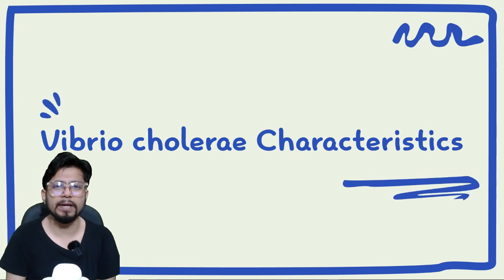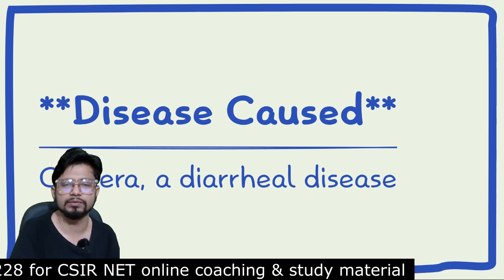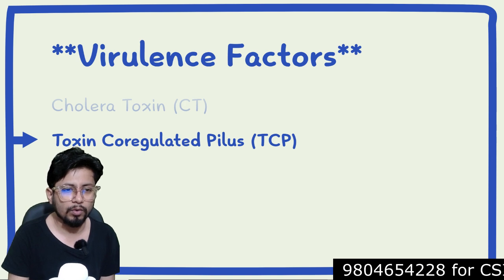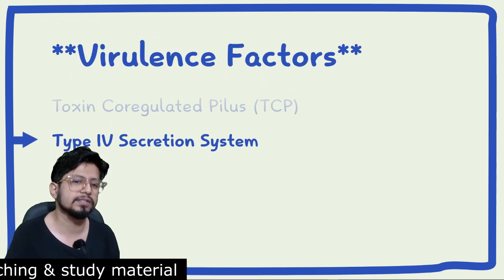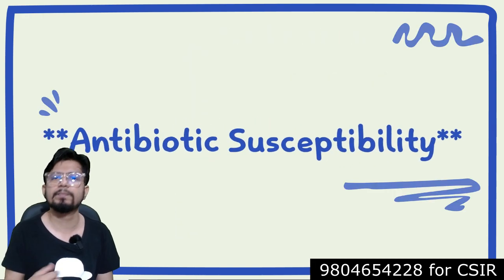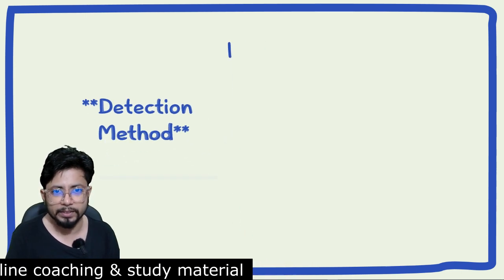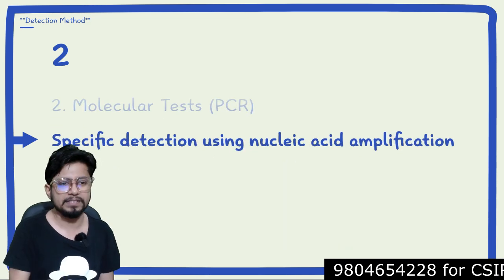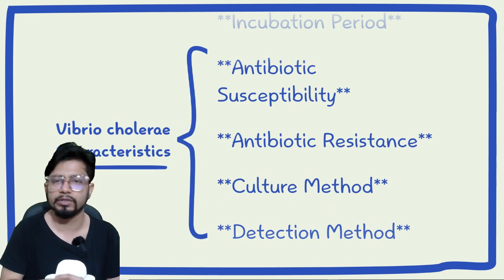Vibrio cholerae cholera | Vibrio cholerae microbiology | Pathogenesis, lab diagnosis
Vibrio cholerae cholera | Vibrio cholerae microbiology | Pathogenesis, lab diagnosis  - This microbiology lecture explains Vibrio cholerae cholera | Vibrio cholerae microbiology.
In this video, we'll be learning about the vibrio cholerae pathogenesis and how to perform a lab diagnosis.

Cholera is a dangerous infection caused by the vibrio cholerae bacterium. This video will teach you everything you need to know about vibrio cholerae pathogenesis and how to perform a lab diagnosis. After watching this video, you'll be able to identify cholera infection and take the appropriate precautions to prevent it from spreading.
In this video, we'll be discussing the vibrio cholerae pathogenesis and how to identify it in lab conditions. We'll also cover the different types of vibrio cholerae and their pathologies. Finally, we'll give you tips on how to diagnose Vibrio cholerae cholera in a lab setting.
In this video, we'll be discussing the vibrio cholerae pathogenesis and how to make a lab diagnosis.

If you're studying vibrio cholerae microbiology and want to know everything there is to know about this pathogen, then watch this video! We'll discuss the pathogenesis of vibrio cholerae, as well as the lab diagnostic procedures you can use to identify this pathogen. After watching this video, you'll be well on your way to understanding this deadly bacterium!